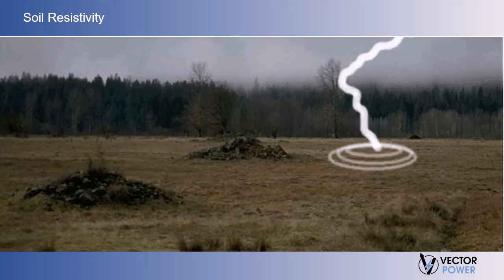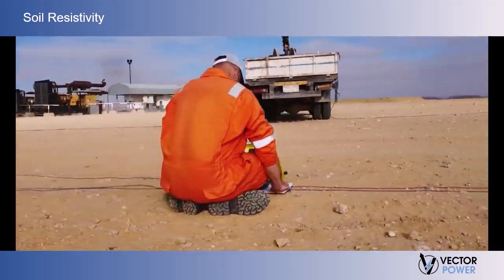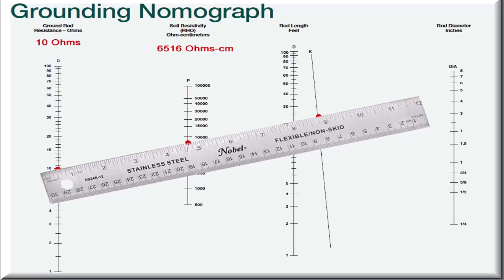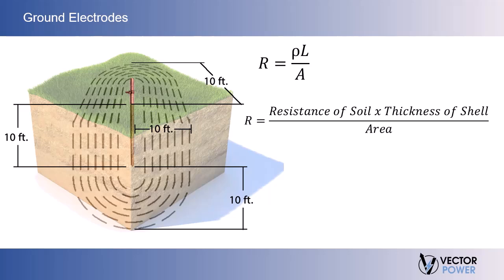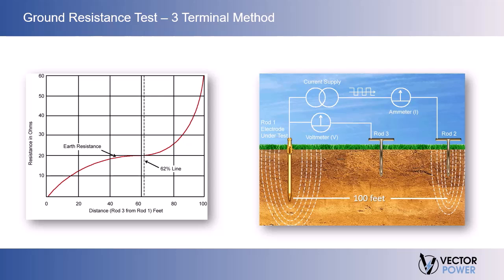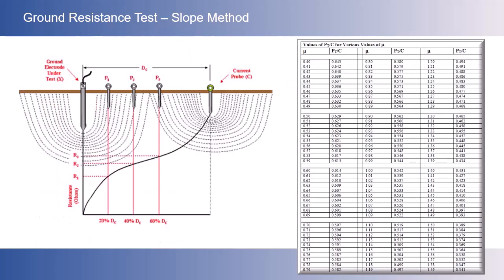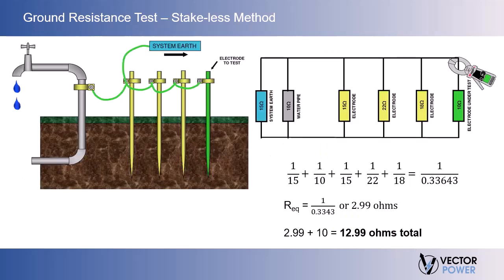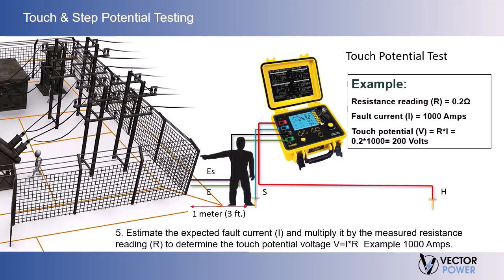A Guide to Earth Resistivity and Earth Resistance Studies and Testing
Grounding and bonding systems ensure that electrical systems are safe from electric shock and fires by limiting the voltage imposed by lightning, line surges, or unintentional contact with higher-voltage lines and a ground fault (phase-to-ground fault).  Article 250 of the National Electrical Code identifies grounding and bonding system installation methods. A properly installed grounding or bonding system for shielding, EMI, static, and lightning protection can help prevent cable failures, equipment damage, and power quality problems. These systems are also crucial for personnel protection and compliance with OSHA. This webinar focuses on the various test methods for determining ground resistivity and measuring ground grids and connections used with electrical systems.